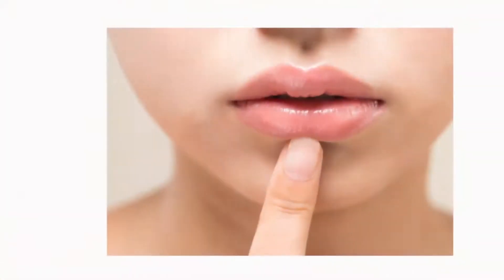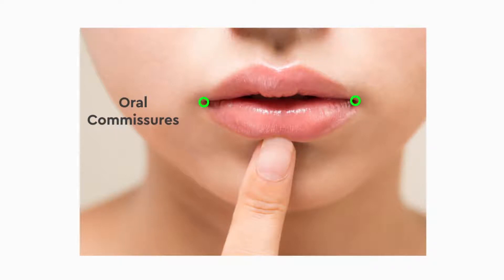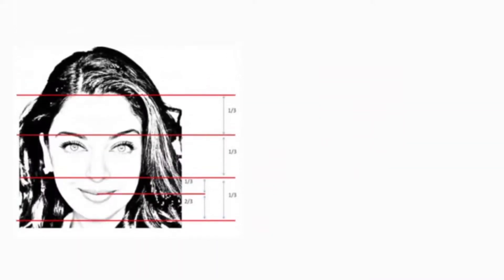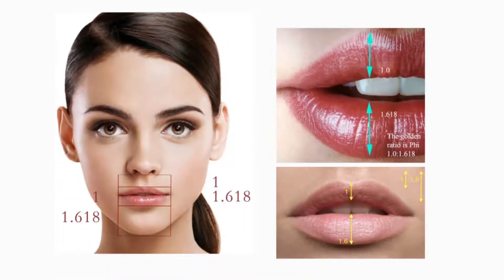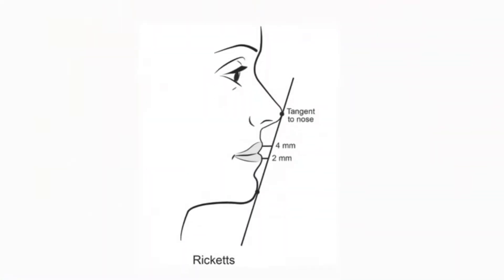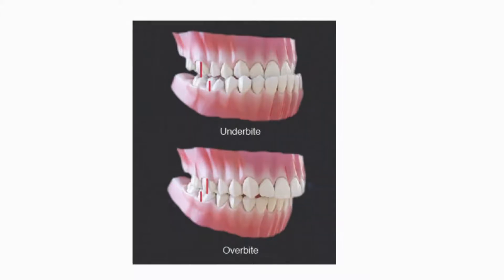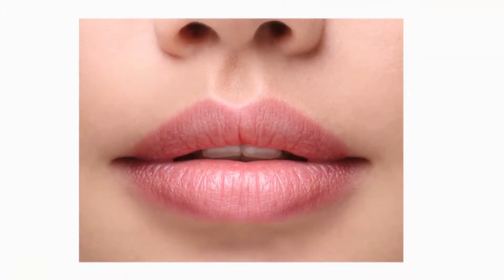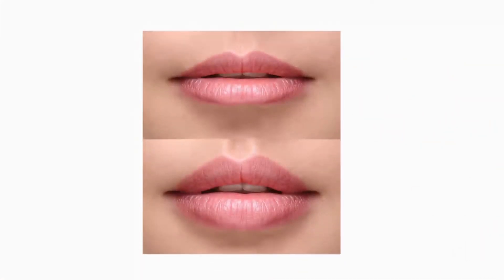Beauty of Lips | Beauty Unlocked With Dr. Priti Udhay | Vlog #03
Lips form an important feature on the face. They are constantly used in animation like talking, singing, eating, pouting, crying etc. Hence altering the shape and size of lips needs expertise. The entire range of requests right from full voluminous top model look to a natural and subtle change can be titrated with fillers. It can be customized according to one’s personality. Our appearance conveys a message. Sometimes we come across to others, as being sad or tired when the reverse is true. The message that our face conveys to others is a lot related to the subtle attributes of the facial features that are present since birth or appear as we age. For a detailed chat on this, contact link on bio for a face to face consult or video consultation.